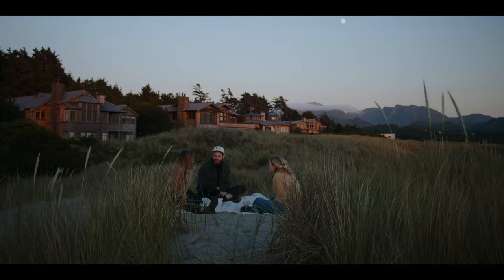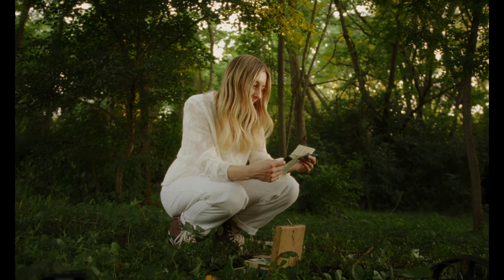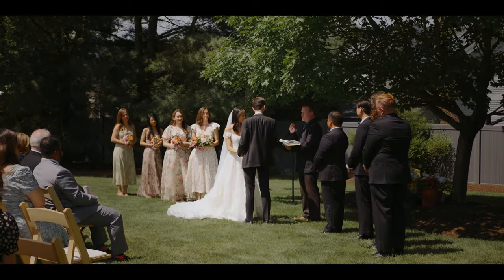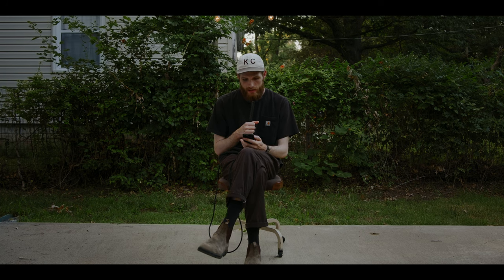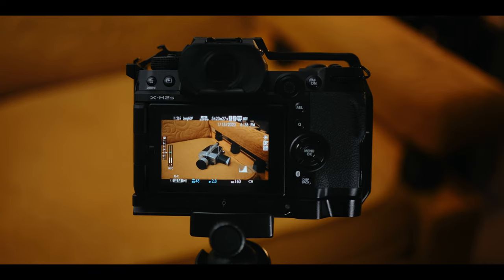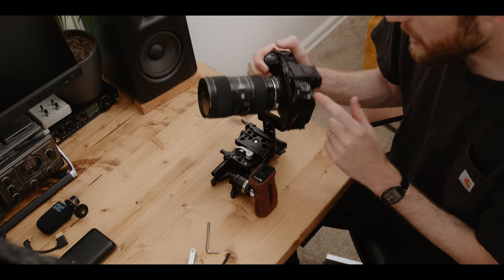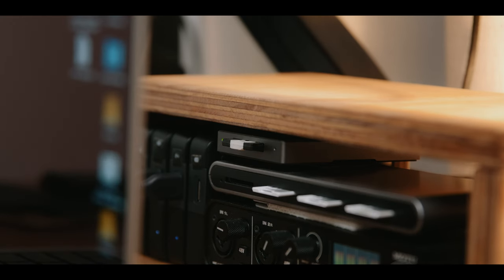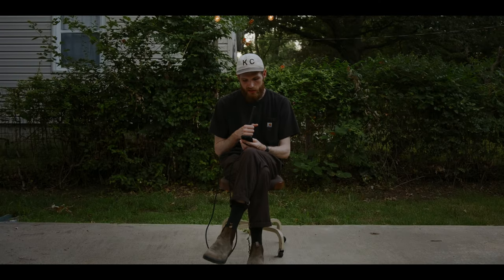Fujifilm XH2S Long Term Review for Filmmaking | Is It Still Worth It?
Chapters:
00:00 Hello Friend
00:18 Context For This Review
01:10 How I Have Used This Camera
01:30 Image Quality & Dynamic Range
01:50 Flog 2 & Classic Chrome are Amazing
02:30 Image Sharpness
02:40 High Base Iso of Flog 2
03:02 Autofocus
03:47 Lenses I Am Using
04:10 Face Tracking
04:36 IBIS
05:16 Low Light & Noise
06:07 Record Limits & Overheating
07:05 Internal Codecs & External Raw
08:05 Audio Quality from Built In Pre Amps
09:10 Slow Motion Without Crop
09:42 Menus, Buttons, Dials
10:08 My Custom Dial Gripe
10:55 I Wish This Would Get Fixed
11:18 Assign ISO to Dial Issue?
11:51 Interview Environments
12:50 Run & Gun Environments
13:56 Music Video Environments
15:04 Using It With A Cinema Rig
16:03 Using It Without A Rig
16:41 Flip Screen
17:14 CF Express / SD Cards / Dual Recording
18:04 Powering The Camera
18:33 Battery Life
19:18 Color Grading Before & Afters
20:00 Things I Don't Like
20:28 Odd Issues
21:21 Is This The Perfect Camera For Me?
22:17 Final Thoughts / Worth The Money? / Comment Your Questions Below

My Lenses:
My Everyday Lens
Lens Adapter (Canon to Fuji)
Budget Adapter

My Lighting Kit:
Powerful Key Light (Bi Color)
Favorite Diffusion (1 Stand Book Light)

My Audio Kit:
Wireless Boom
Boom Stand